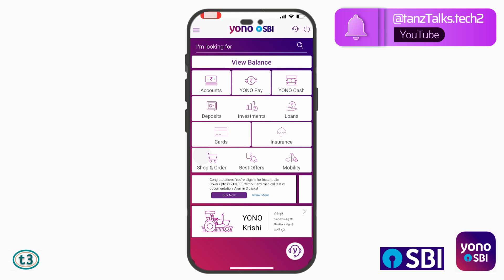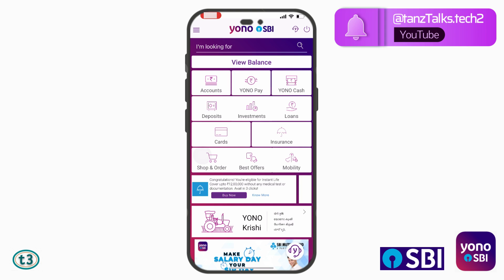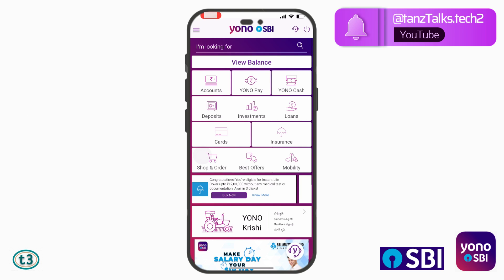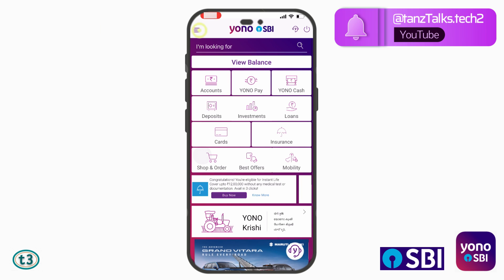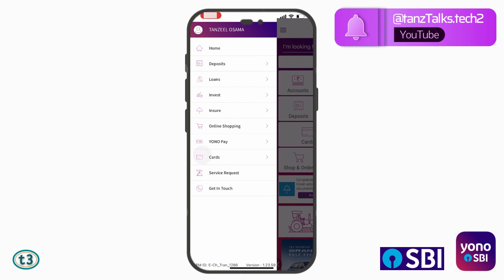SBI YONO Forgot Login Password | How to Reset/Change YONO SBI mPIN or Password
SBI Internet Banking Forgot Username Forgot Login Password | How to reset SBI username and password | SBI Internet banking user id and password forgot | sbi net banking forgot username and password

Things you need to reset SBI Internet Banking Account:

Registered Mobile number – You should have your registered mobile number with you while doing this SBI reset username process. OTP will be sent to this number to confirm your identity.

Your Queries Solved in this Video:

SBI YONO user id and password forgot
How to Reset or Recover SBI Username & Password
State bank of India YONO password
sbi YONO forgot username and password
How to recover sbi YONO forgot username and password
sbi YONO password bhul gaye
Recover sbi YONO username & password
Recover SBI YONO password
Net YONO password bhul gaye to kya kare
How to reset sbi password online
Reset password and username, Netbanking,